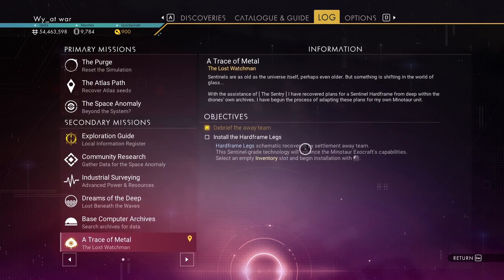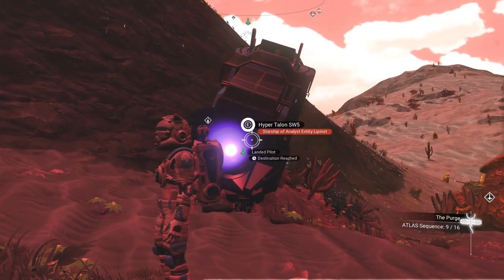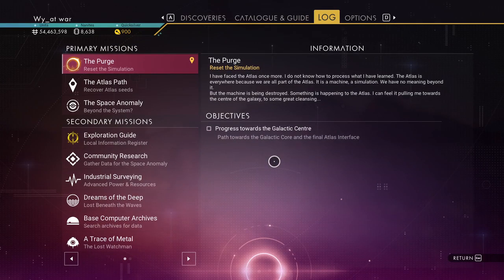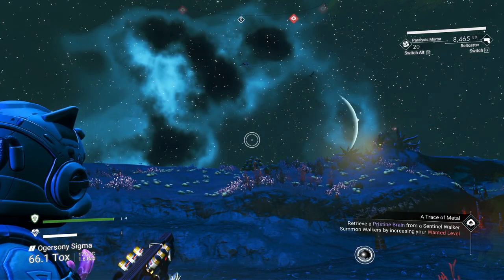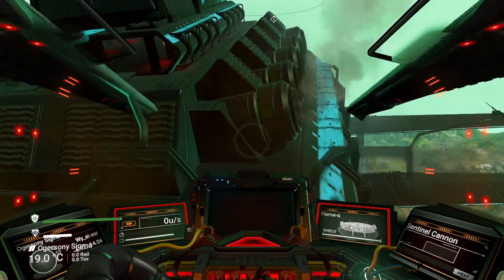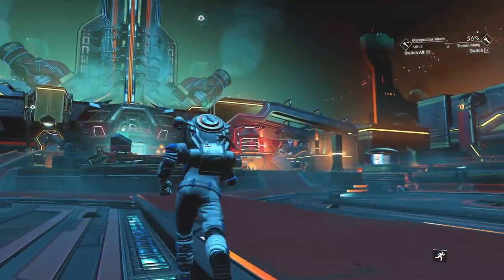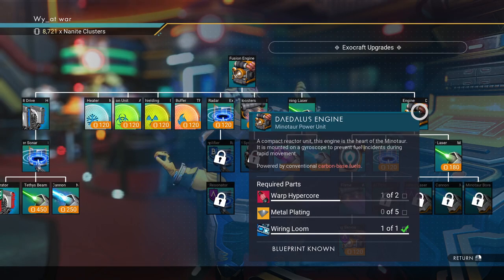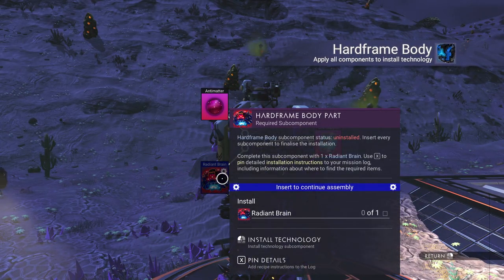Brain but no clue | No Man's Sky EP 47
Playing No Man's Sky by Hello Games on PC with a hybrid keyboard/mouse and game controller set up. Starting right from the beginning... previous Playstation 4 experience now exploring a journey of discovery through the No Man's Sky galaxy after the Echoes update.